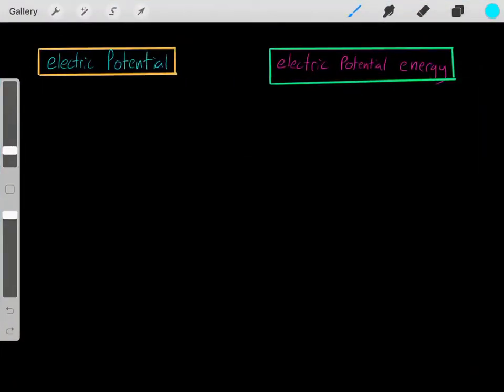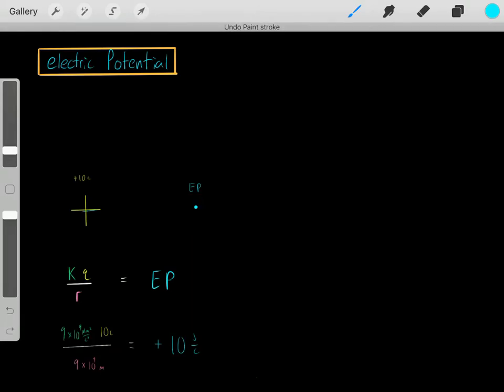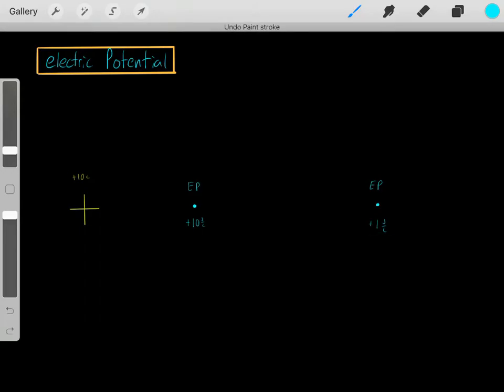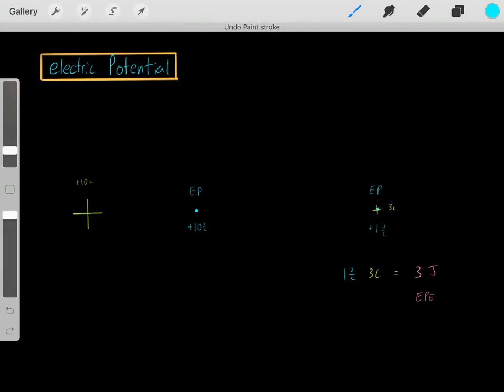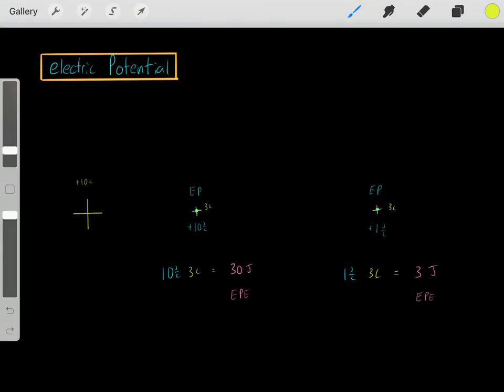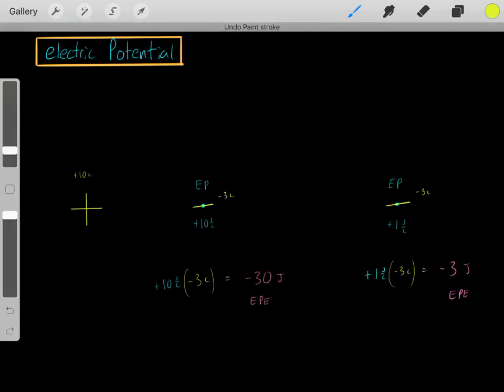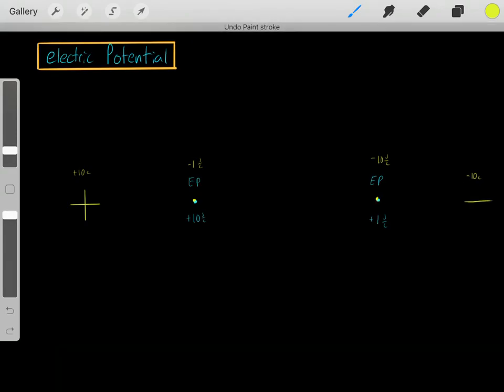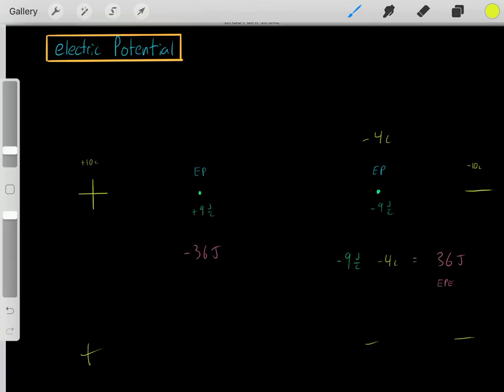Electric Potential vs Electric Potential Energy Made Easy (Part 1)